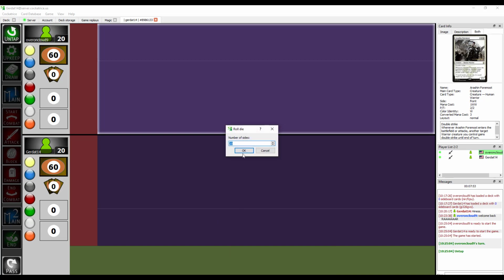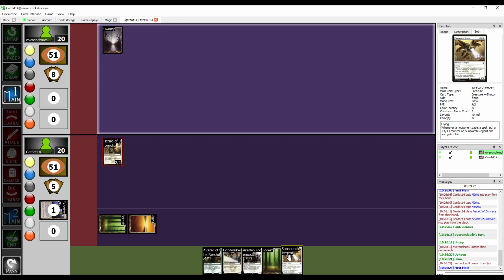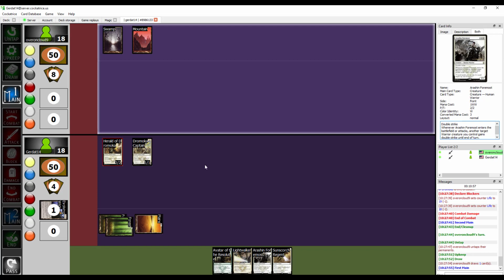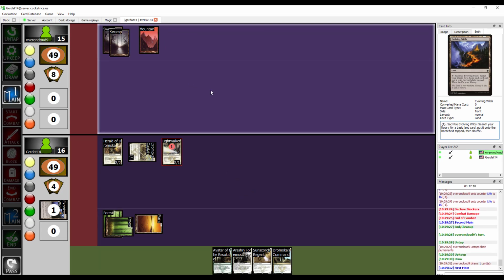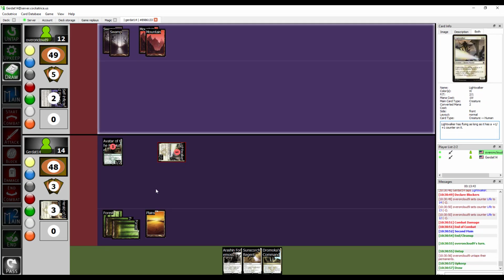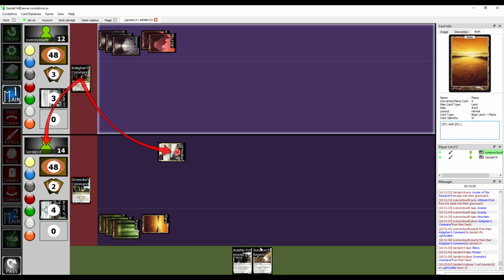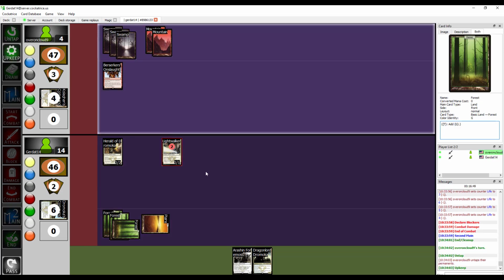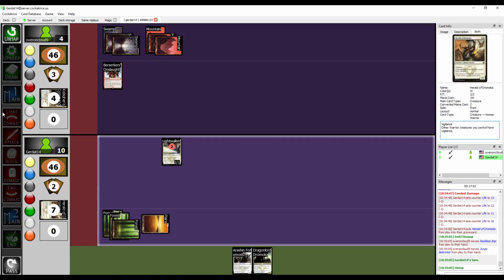Magic the Gathering: Dragons of Tarkir vs. Dragons of Tarkir - Part 1